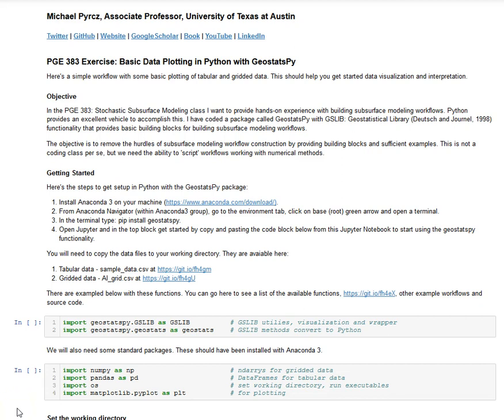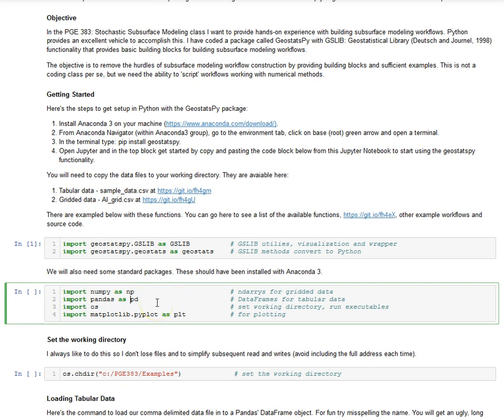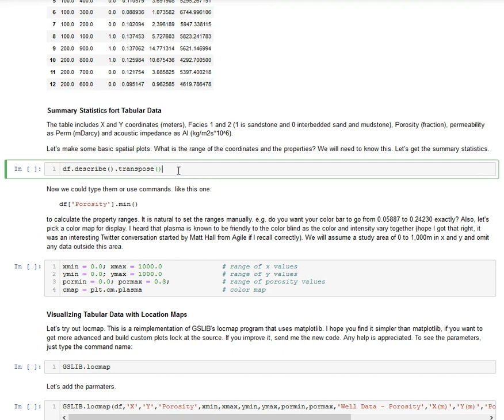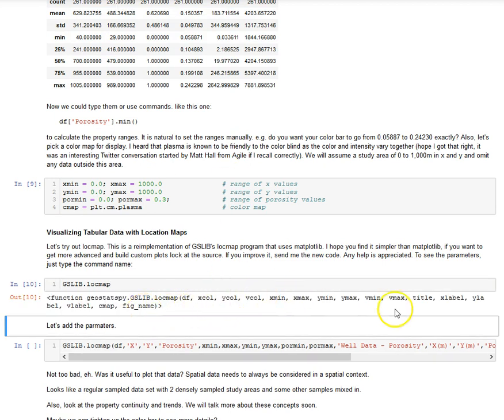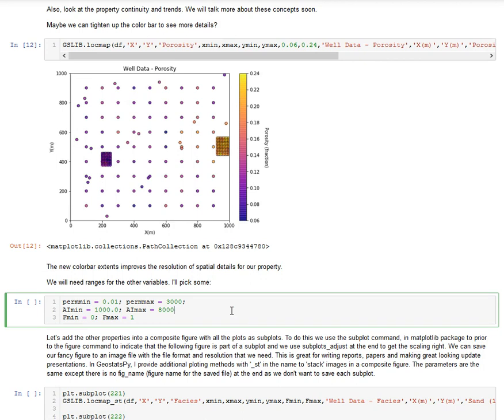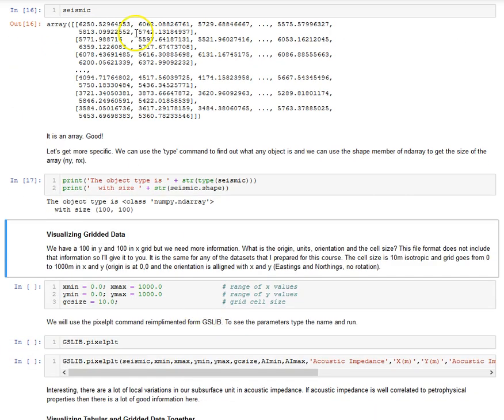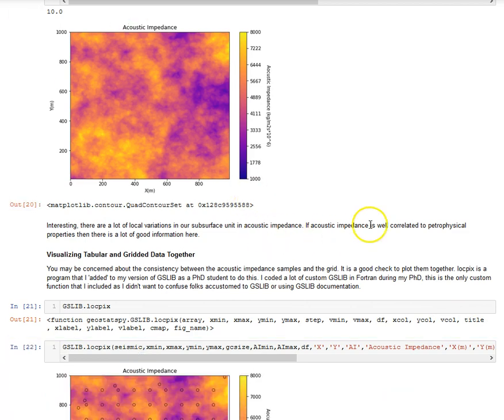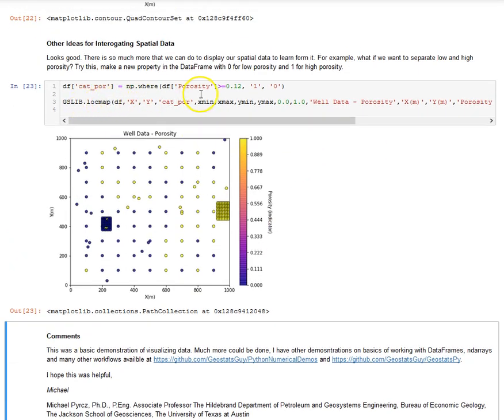04d Subsurface Modeling Course: Ploting Spatial Data in Python Walkthrough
Basics of plotting spatial data in Python with the GeostatsPy package.  A walkthrough of the workflow available on GitHub